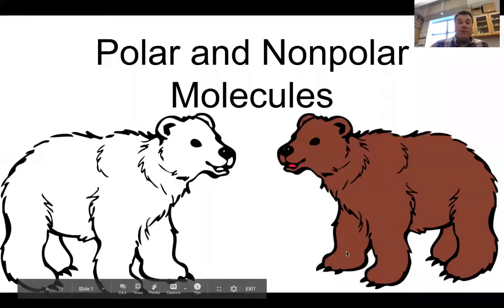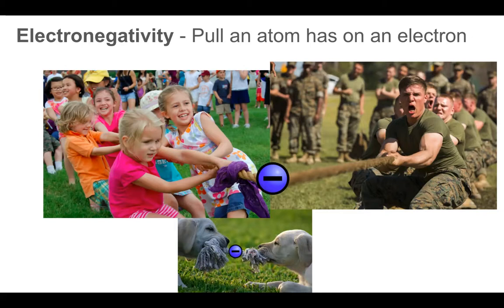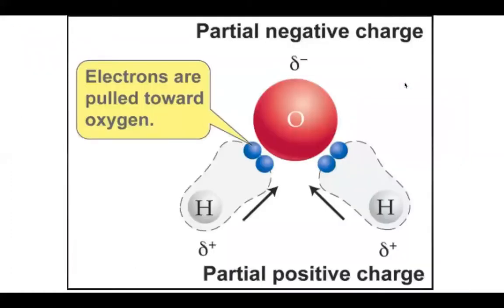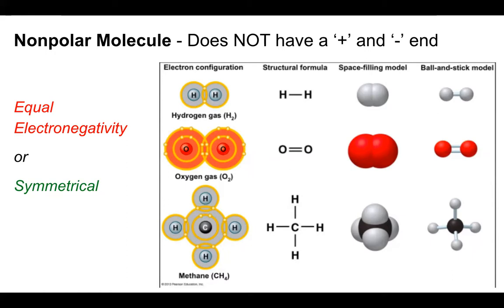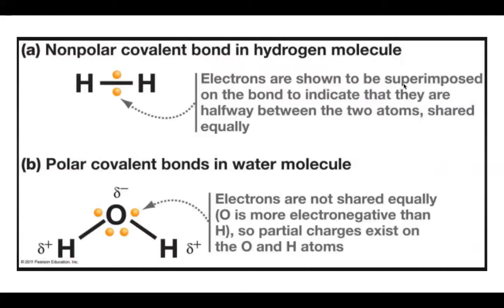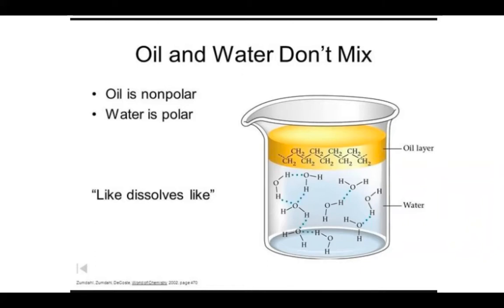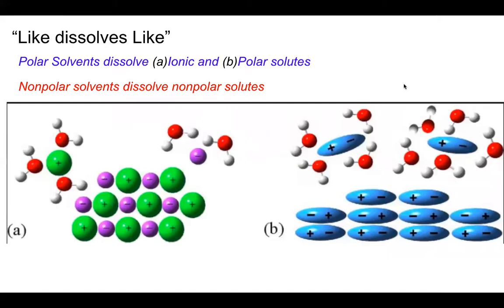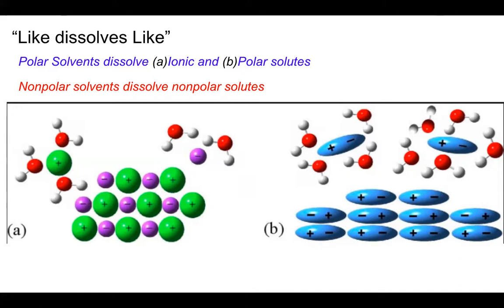Polar and Nonpolar Molecules